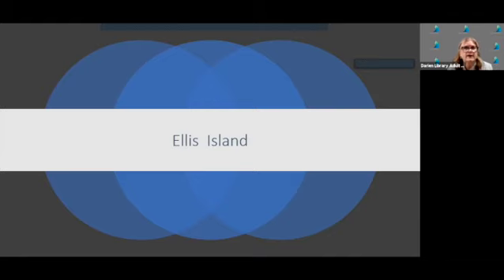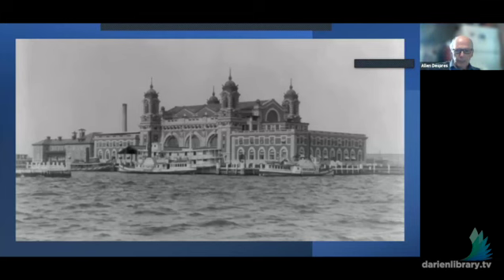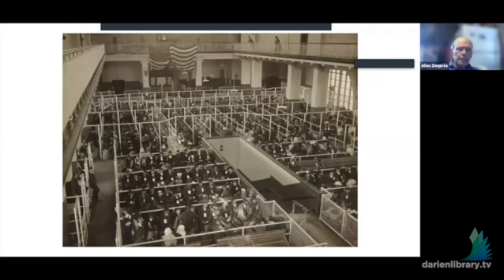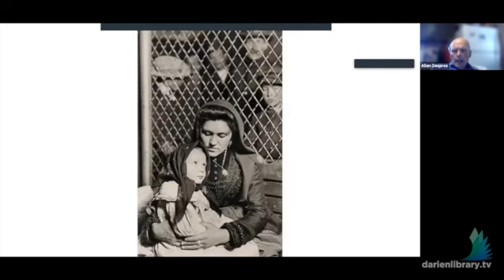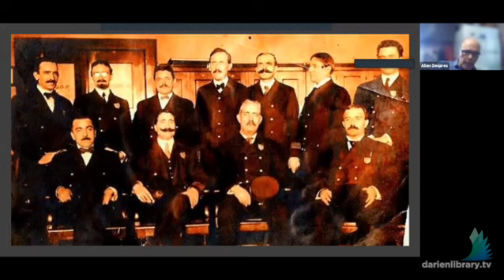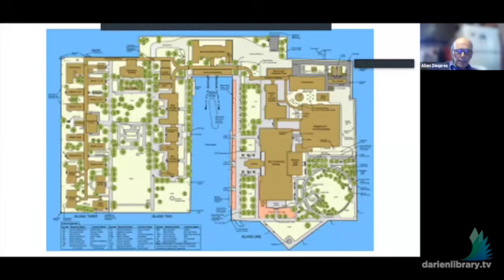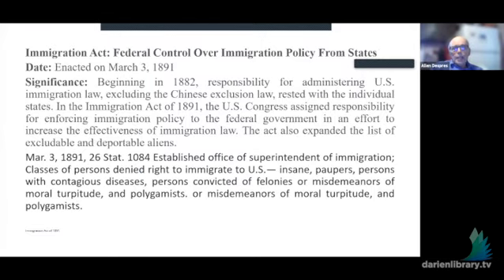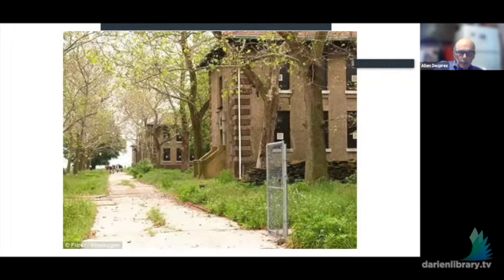NY National Historic Sites: Ellis Island and Immigration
On Tuesday, November 9, 2021, retired United States Park Ranger Allen Despres joined us for week 6 of his 8-week series, "New York National Historic Sites and the History They Tell."

In week 6, he discussed Ellis Island and Immigration in the Later 19th Century. From 1892 to 1922 over 12 million immigrants were processed on Ellis Island. Presenter, Allen J. Despres will explain how the process was accomplished and share how many immigrants were sent back. Despres will also explain what the criteria was for refusing entry. Was this process successful and did it serve its purpose fairly?

Allen J. Despres is a retired United States Park Ranger. Allen has been giving programs for the American and even the international public, about the important issues of universal and American values of history found in our National Parks and Historic Sights for over twenty years.

As an interpreter of history at Weir Farm, the Statue of Liberty and Ellis Island, the African Burial Ground, Grant’s Tomb, Federal Hall, and Castle Clinton, Allen has lectured, given tours, and created programs for the general public as well as school groups.